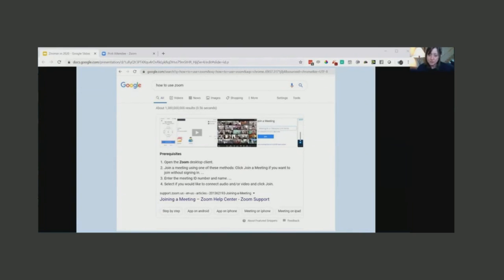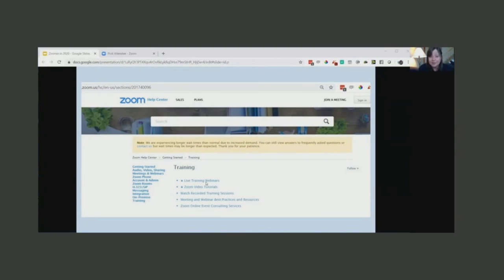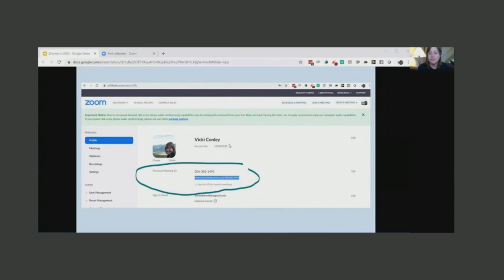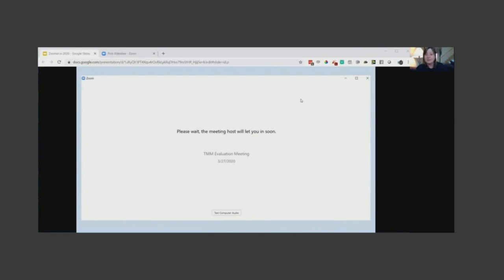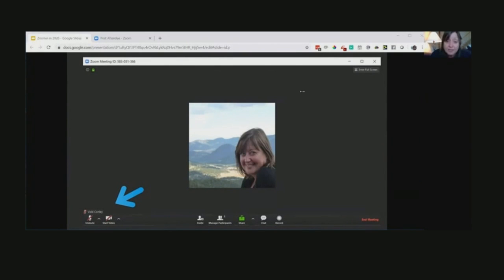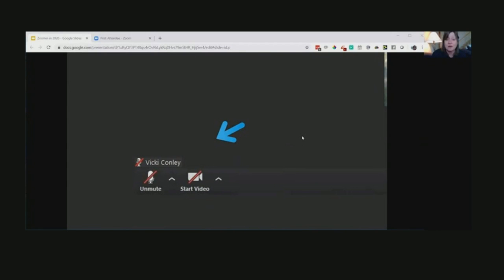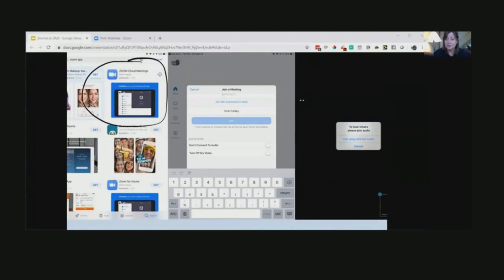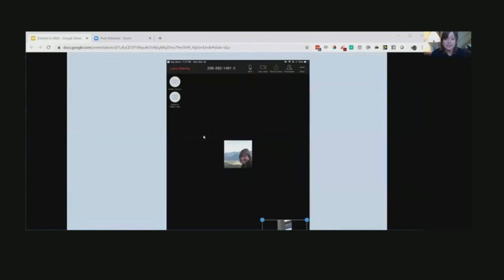Getting Started with Zoom Basics with Vicki @ Laptop Lyfe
Hi, I’m Vicki with Market For Mobile & Laptop Lyfe.

This has been a crazy year in 2020! I made this video in April and hope that it helps someone get through their 1st Zoom. Start around the 1 minute mark to skip my introduction. ZoomThanksgiving was a hot topic this year and I'm sure ZoomChristmas will be a thing too!

I like to share good ideas, information and tools when I find them, especially when it's tools that I use, otherwise I would forget how to use them myself.